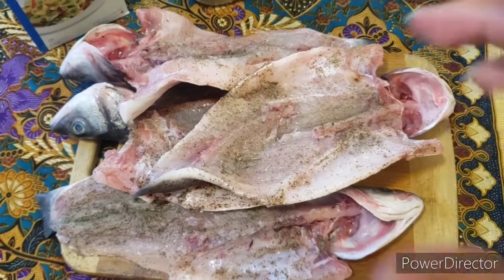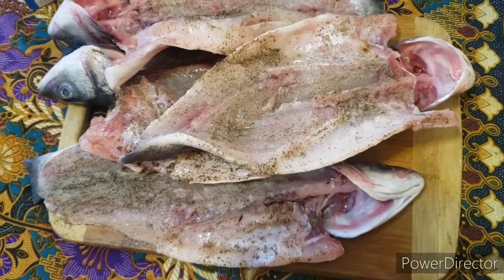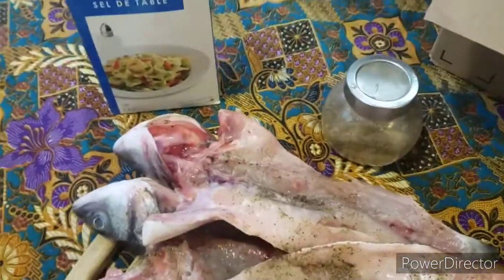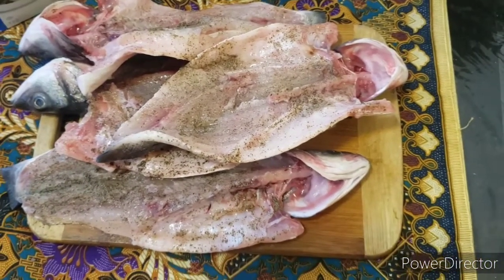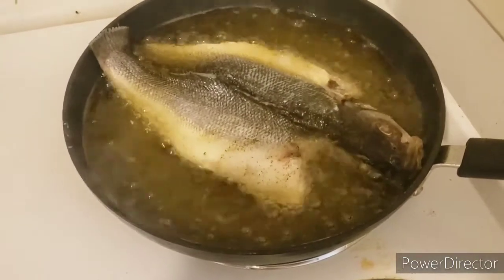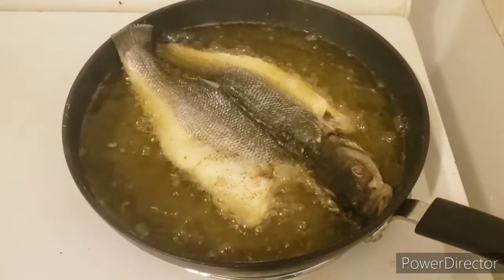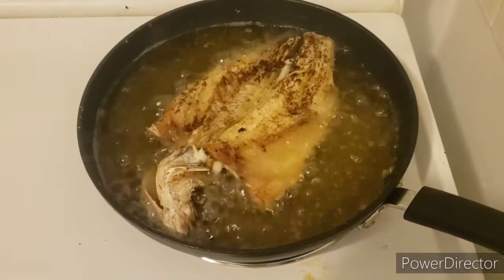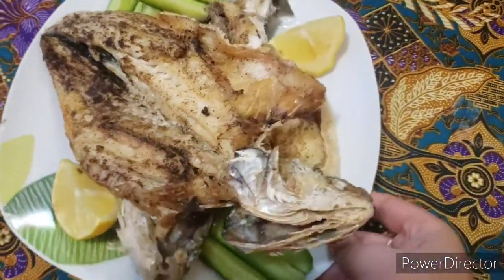Seabass - Turkish Gulf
fresh Seabass

oil
salt
pepper

lemon
cucumber